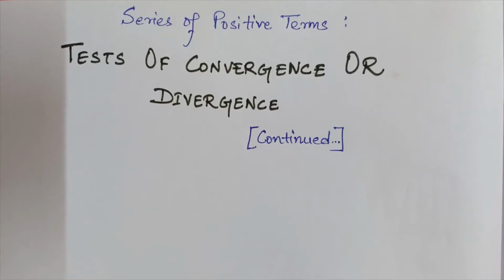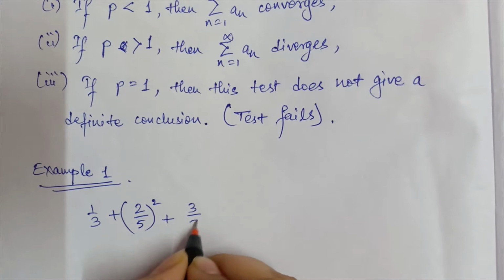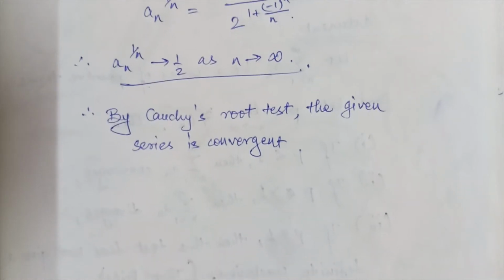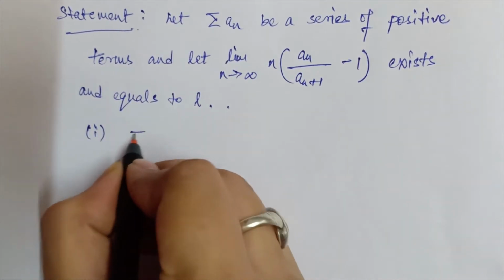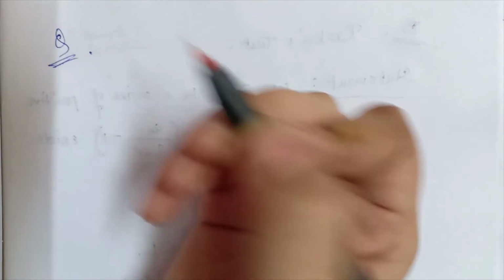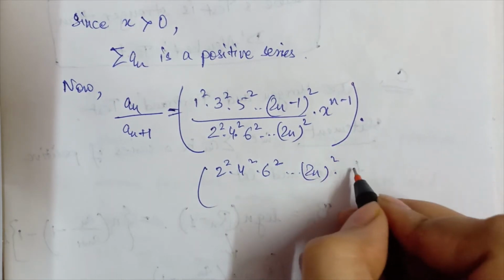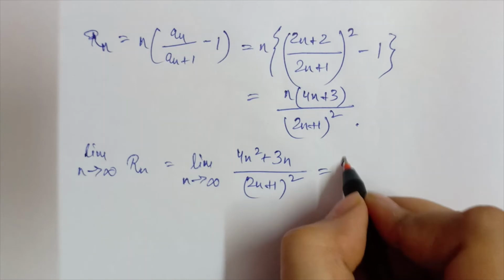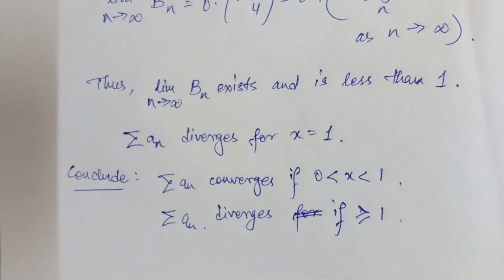Tests of Series of Positive Terms | Cauchy Root Test | Ratio Tests